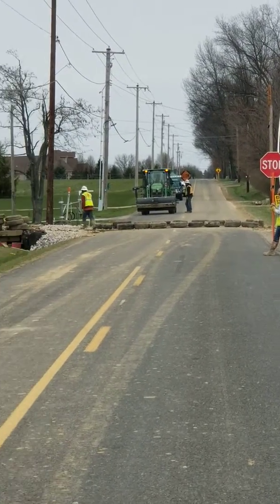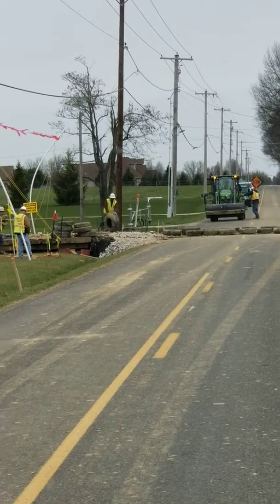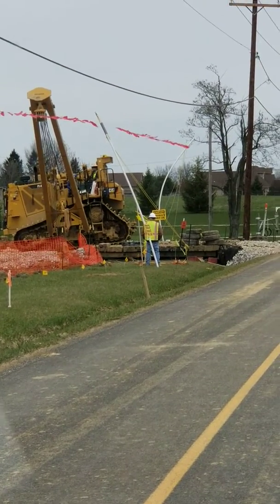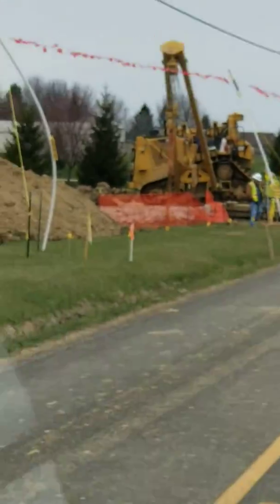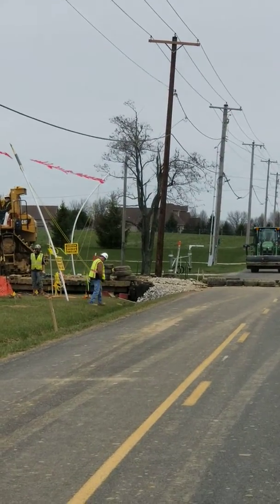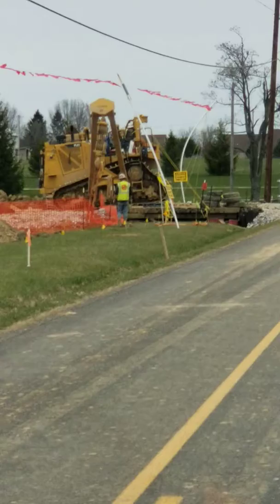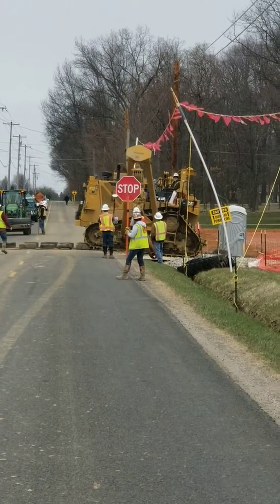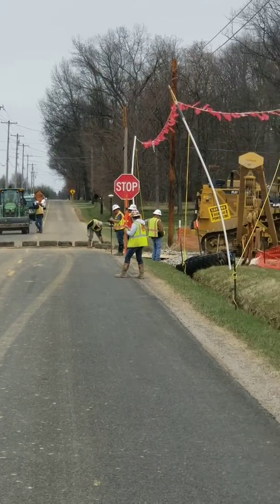Construction Tire Bridge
Bug machine crosses the road.